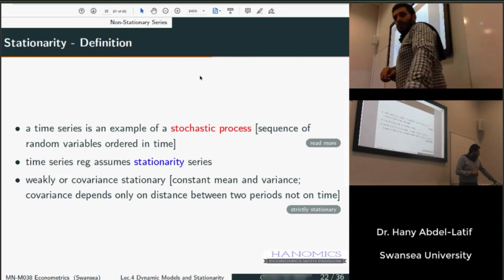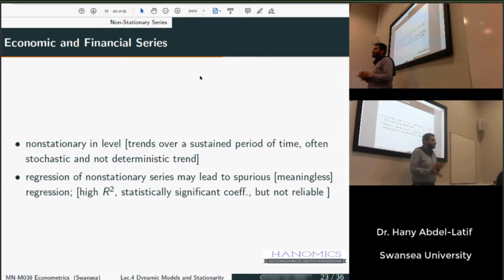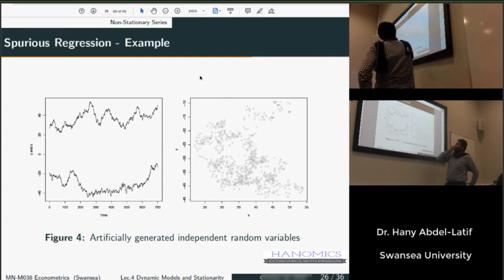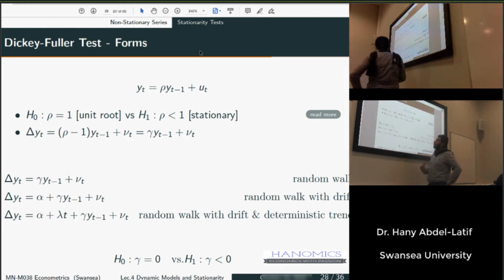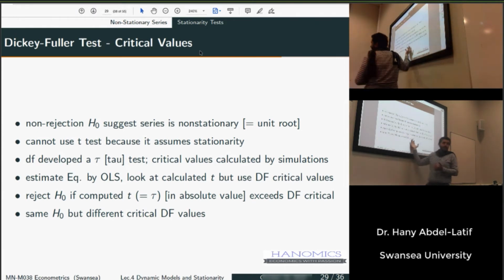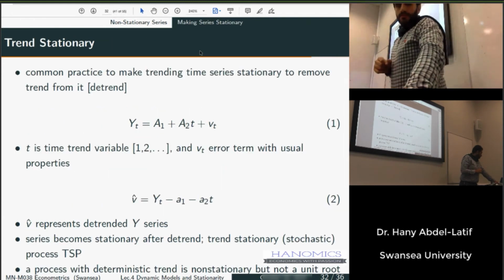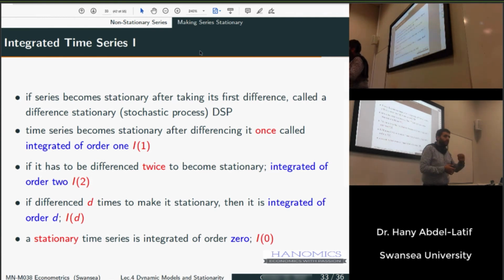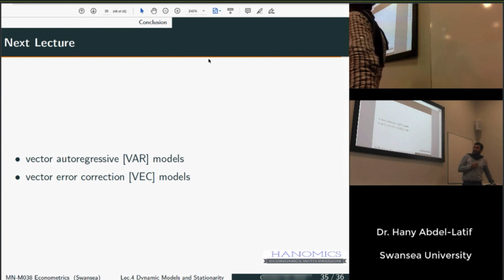Econometrics - Stationarity in time series data